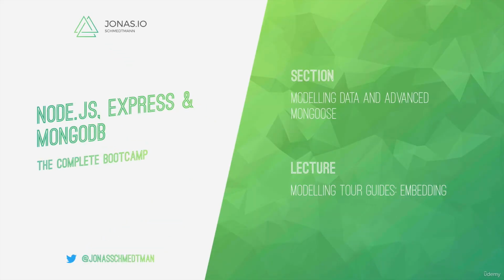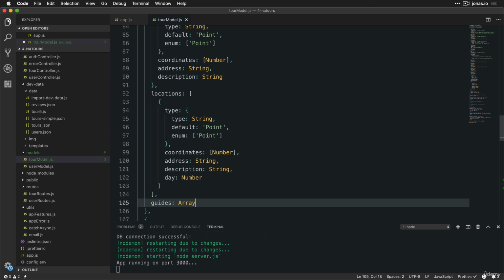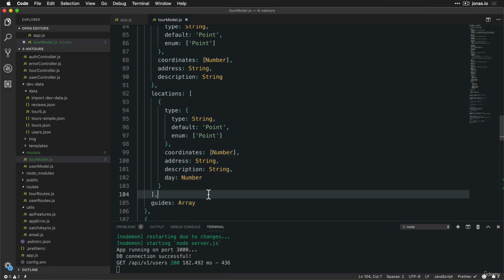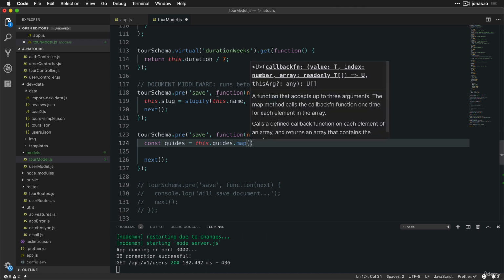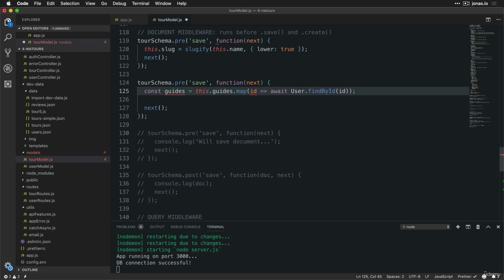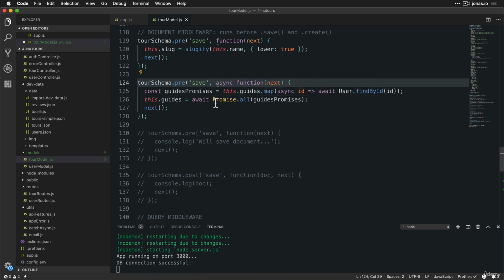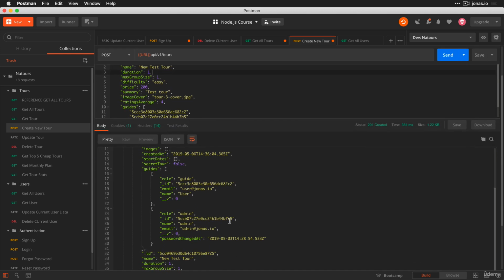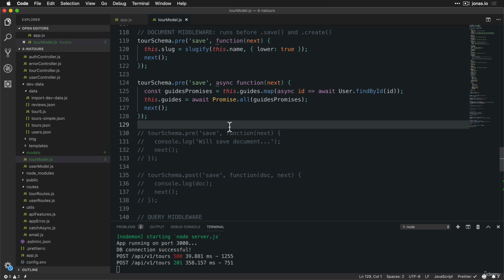149 Modelling Tour Guides Embedding